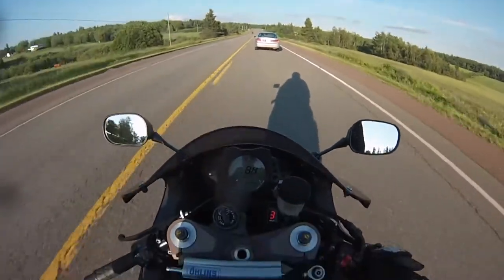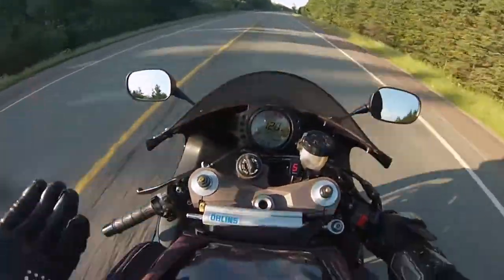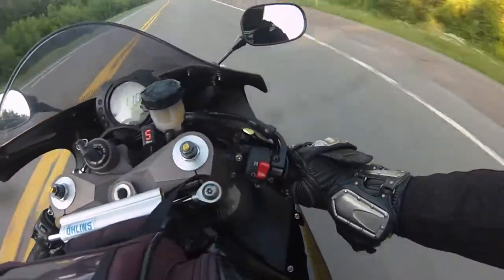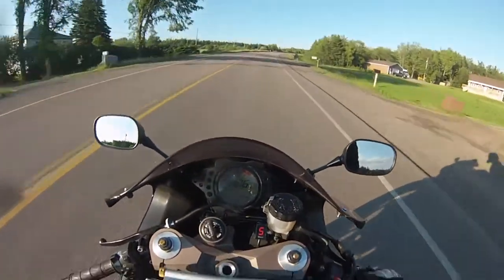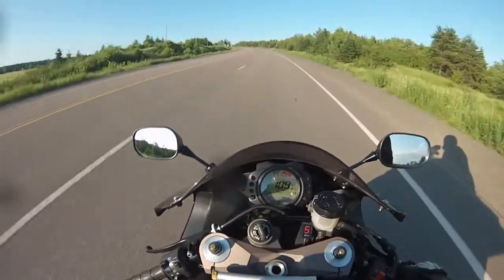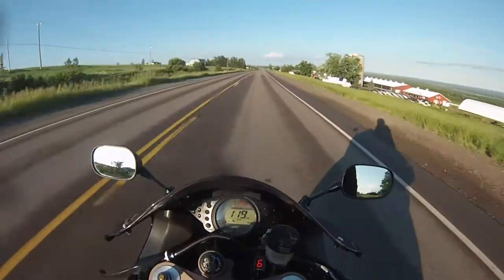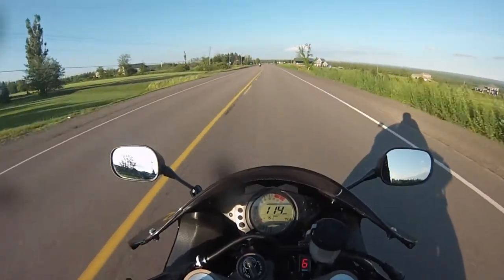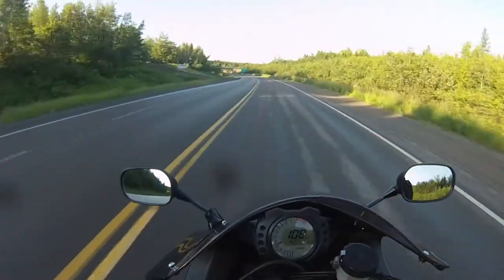GIPro ATRE: My experience so far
I recently installed a GIPro ATRE from HealTech Electronics on my 2006 ZX-10R. Here's a demonstration of it in action and some of my thoughts and experiences with it so far.

Mic Adapter